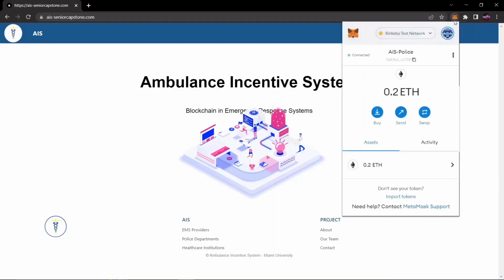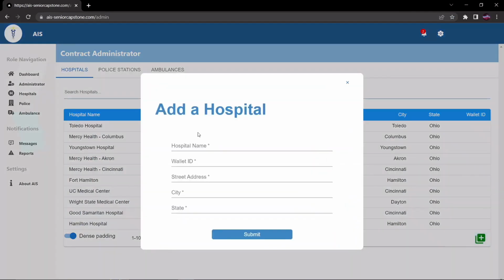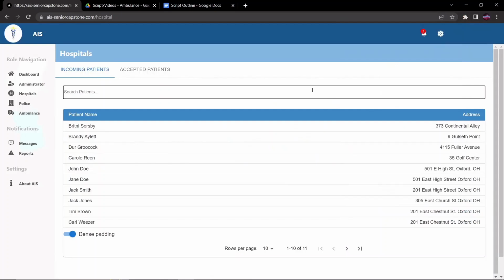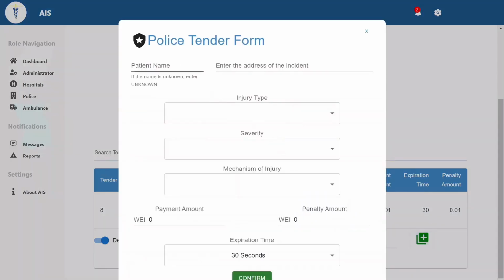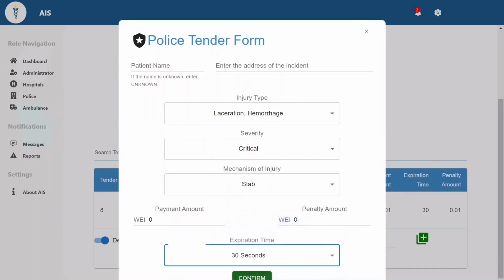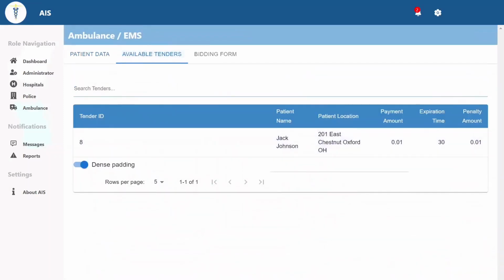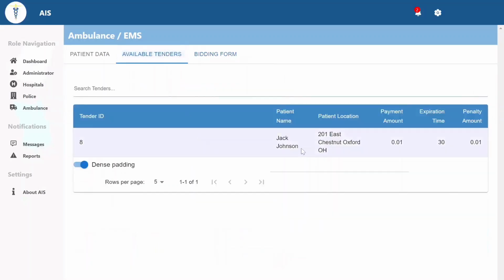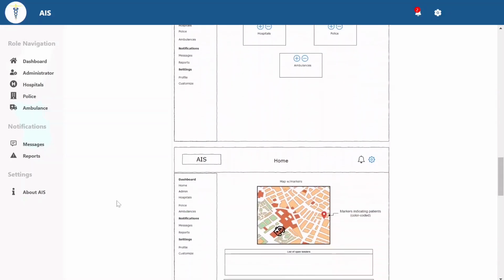SCeFSTA: Smart Contract enabled Fair, Secure, and Transparent Auction for Healthcare Transportation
The healthcare transport sector has progressed con-
considerably in recent years, yet it continues to face persistent
challenges such as payment, staffing, record redundancy, and
resource waste. This paper proposes a blockchain-based auction system called Smart Contract enabled Fair, Secure, and
Transparent Auction (SCeFSTA) aims to address these problems and provide fair competition for healthcare transportation.
SCeFSTA employs blockchain technology to create a transparent
and secure auction-based platform that provides secure, immediate payment for services and promotes competition. It allows
healthcare transportation providers to bid for services, ensuring
that only cost-effective providers are selected. The smart contract
ensures payments are made upon service completion, enhancing
security for patients and providers. We follow a design science
research approach to design the system after interviewing several
key stakeholders in the healthcare transportation community.
The blockchain-based data ledger reduces redundancy and waste
while providing enhanced privacy and security. SCeFSTA has
the potential to benefit the healthcare transportation field by
creating a fair and efficient system that improves performance.
We demonstrated the prototype to the first responder community,
who understood the effectiveness. Through a series of rigorous
system evaluations, we demonstrate that the proposed system
could be deployed to healthcare transportation, such as ambulance hire and inter-facility patient transfer.